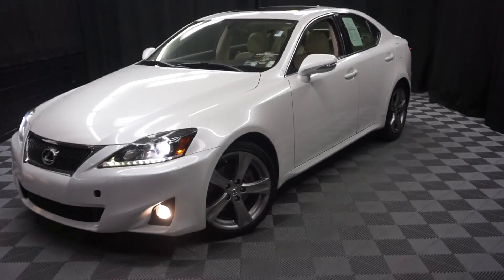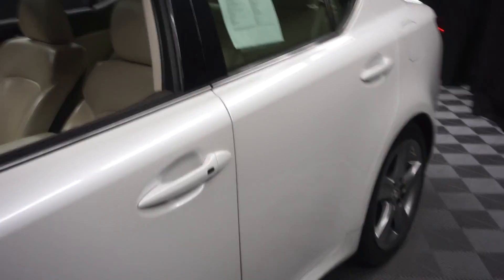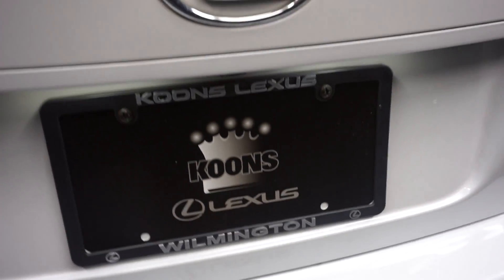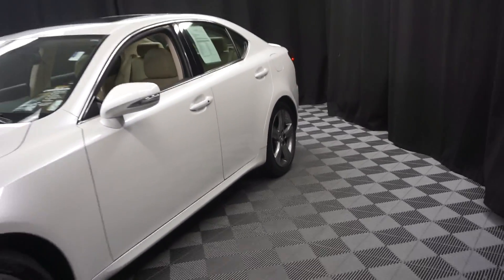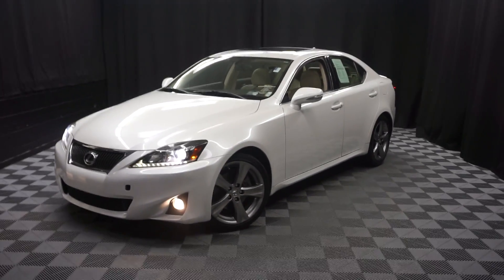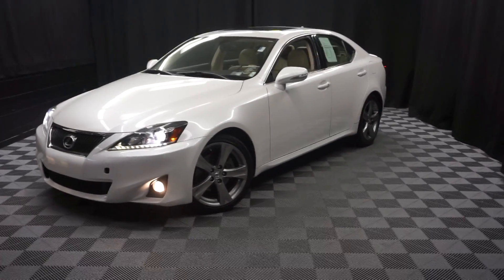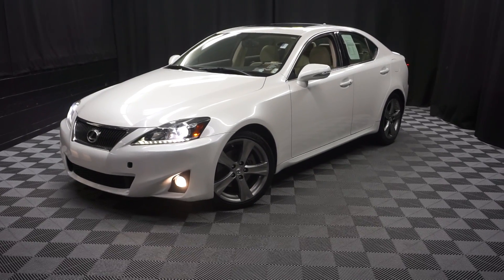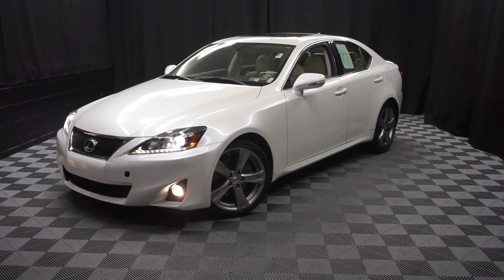2011 Lexus IS250 WalkAround Lexus of Wilmington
2011 Lexus IS 250 Starfire Pearl MOON ROOF, BLUETOOTH, 2 KEYS, All Pre Owned Are Indoors. Recent Arrival!